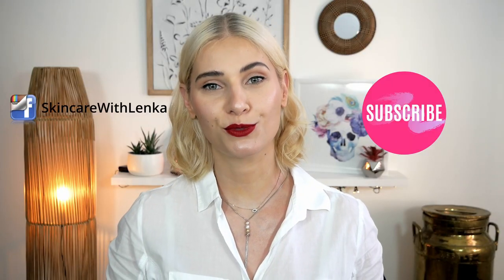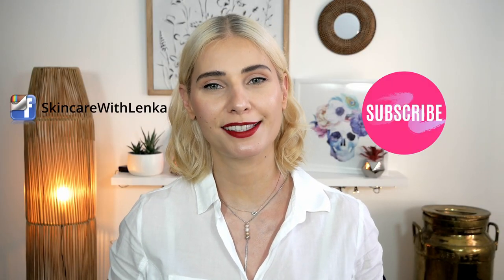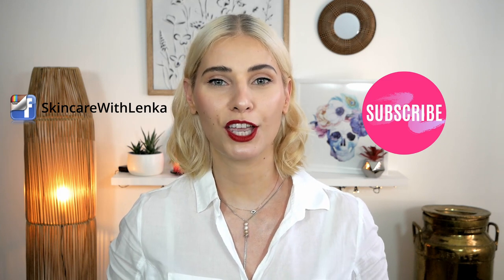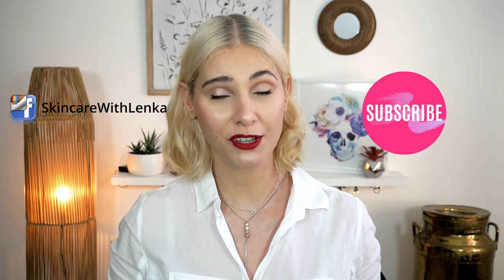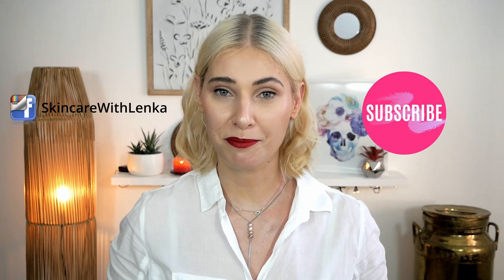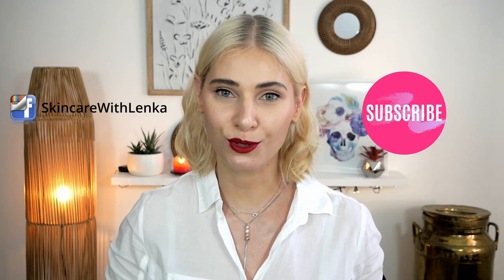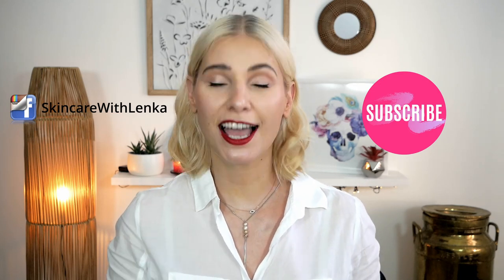Standard Beauty Review/Cleansing Oil/Salicylic Acid/Hyaluronic Acid/Niacinamide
Hi everyone, welcome to Skincare with Lenka! In today's video/vlog I will be reviewing Standard Beauty products:
Cleansing Oil
2% Salicylic Acid Toner
Niacinamide Serum
Hyaluronic Acid 1,5% Serum

The products in this video are fragrance free except the Cleansing Oil ( it contains Palmarosa essential oil )
Standard Beauty products are locally made and sourced in South Africa.
Standard Beauty is paraben free, petrolatum/oil free, silicon free and artificial coloring free.

Standard Beauty is available on their website and on Takealot.

I'm thrilled to announce that I was able to get 10% coupone code for your favorite Fundamentals skincare
This code is valid for 1 month from today October 14th 2021

💙 Fundamentals skincare Coupone code:
LENKA10%OFF

Lenka😘